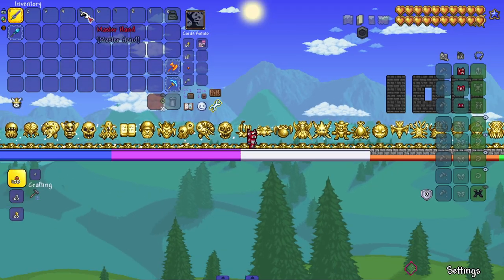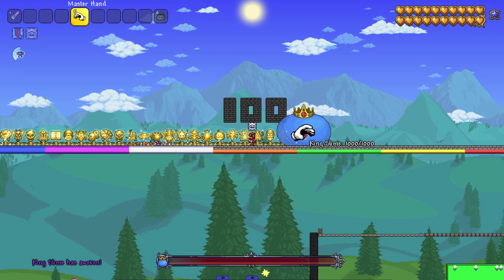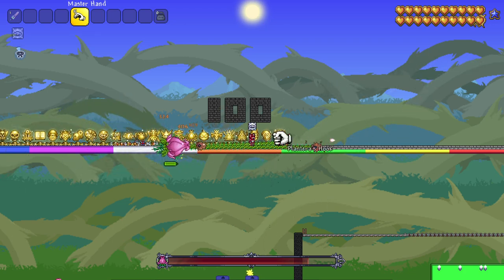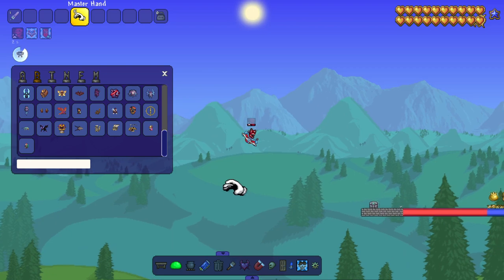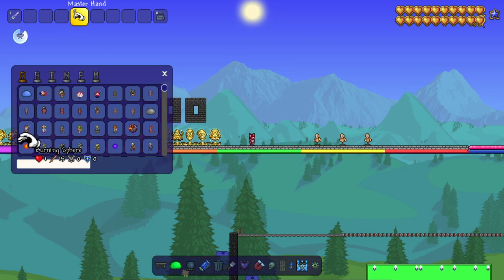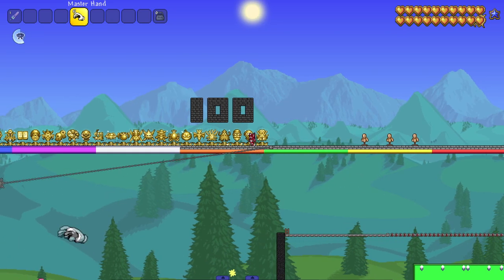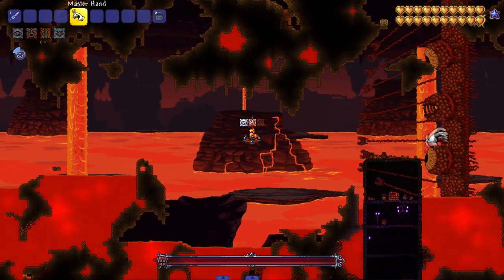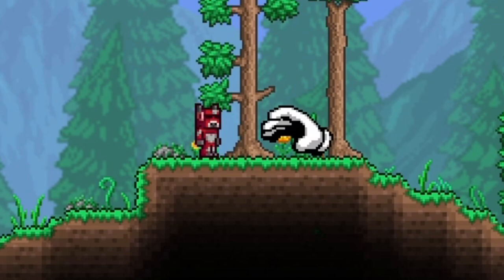What if MASTER HAND was in Terraria??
No Greater Tome of Manipulation? No problem.